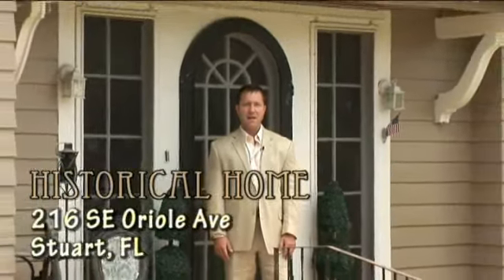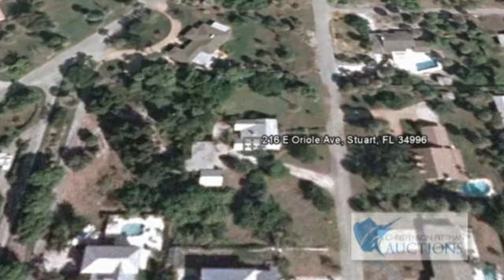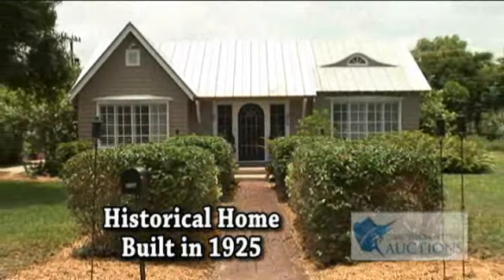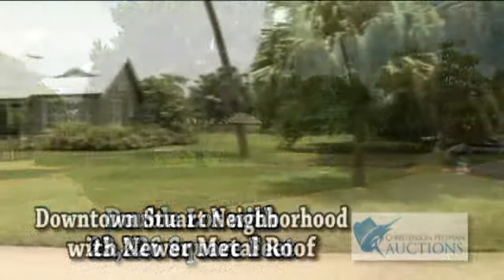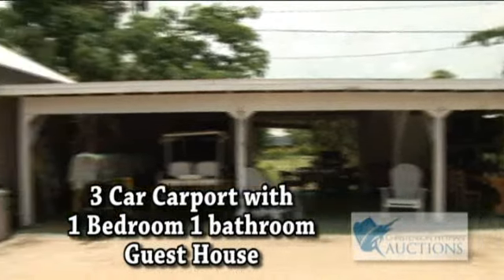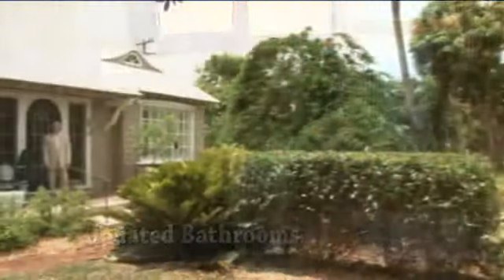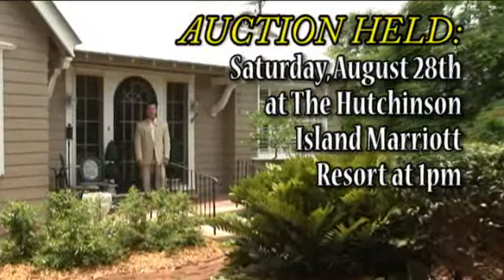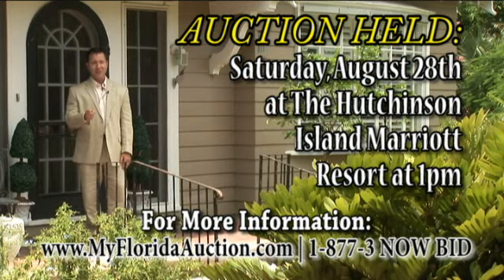Historical Home Auction 216 Oriole Ave. Stuart Florida Christenson Pittman Auctions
AUCTION ALREADY HELD

Historical Home in Downtown Stuart for Auction!

LIVING SF: 1,878
BEDROOMS: 3
BATHROOMS: 3

Unique historical home in the heart of Stuart. This home includes a detached guest house. Completely remodeled and upgraded inside with beautiful granite kitchen counters, fixtures & appliances. Bathrooms remodeled as well. Brand-new appliances which includes in-counter stove on the cooks Island and lots of cabinet space. Kitchen looks out to formal dining room and formal den/sitting area. Tile in kitchen, bathrooms and real Dade County Hardwood flooring throughout rest of home. A wood burning fire-place sits in the family room which looks out to a beautifully landscaped front yard. Almost all the bedrooms in this home have swing out plantation shutters. This home is tastefully painted in true Florida colors as well as sits on over 1/2 an acre